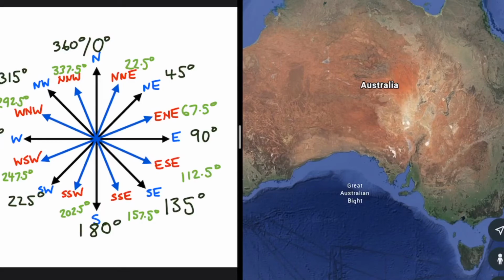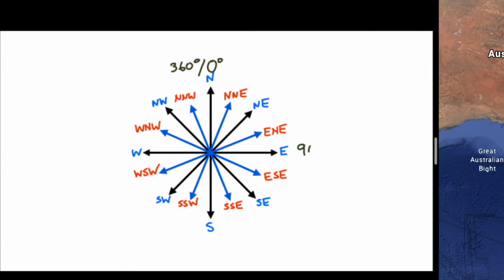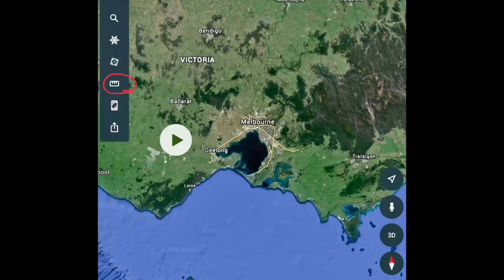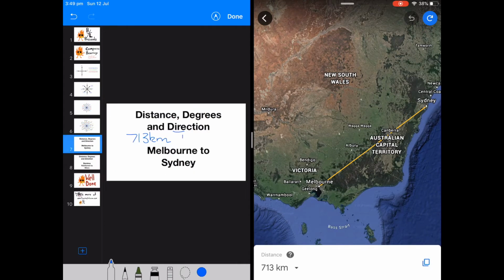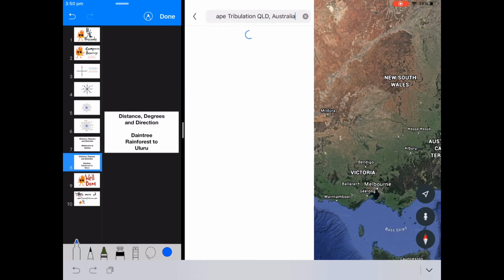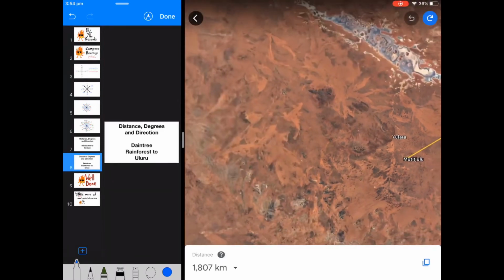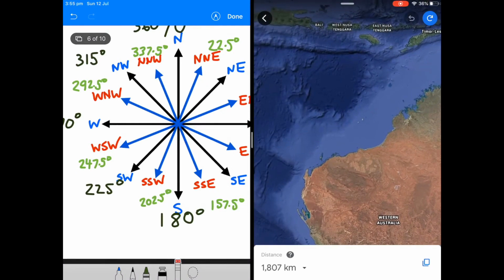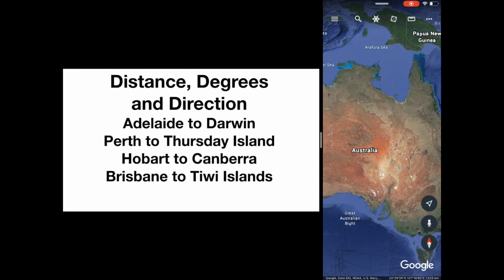Distance, Degrees and Direction with Google Earth App